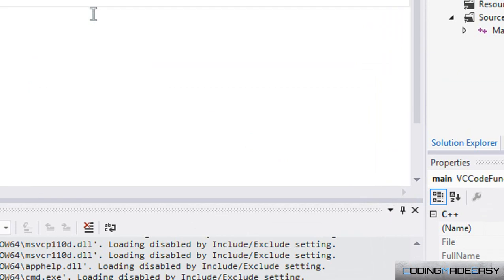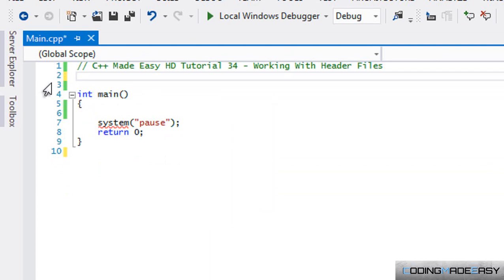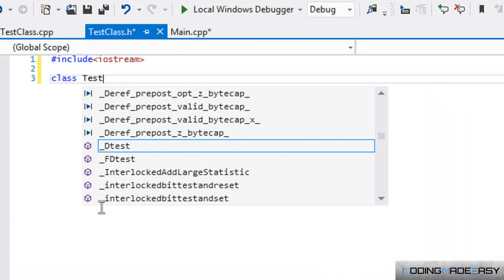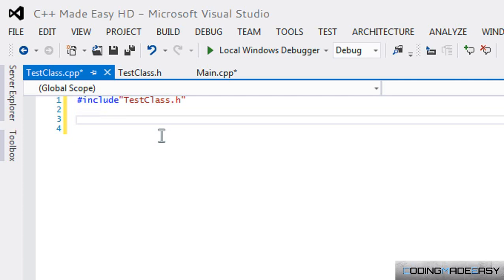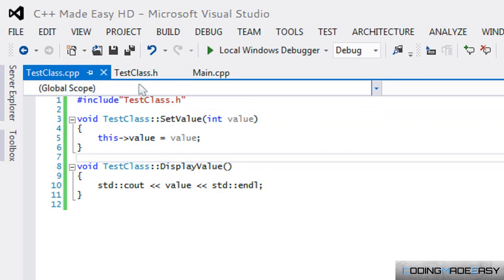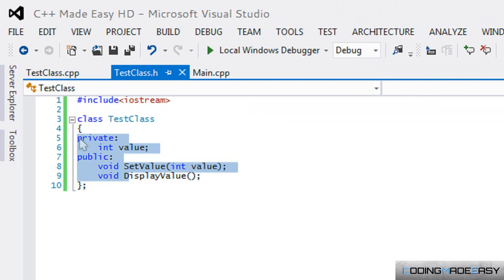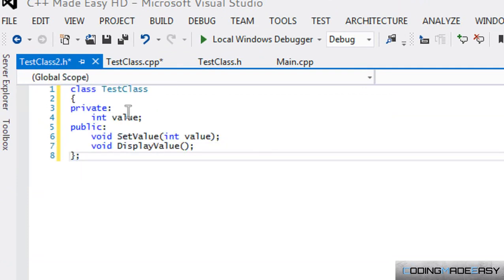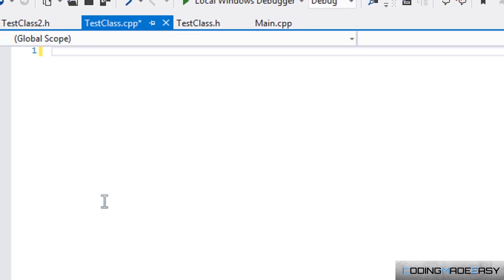C++ Made Easy HD Tutorial 34 - Working With Header Files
In this tutorial we will learn how to incorporate classes with header files so that we have better organization of code. Hope you enjoy :).